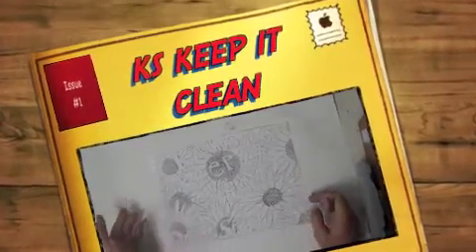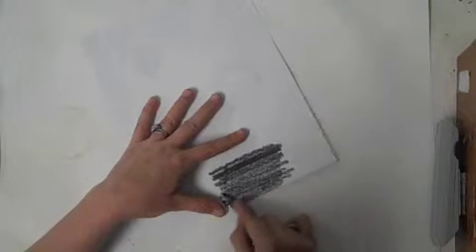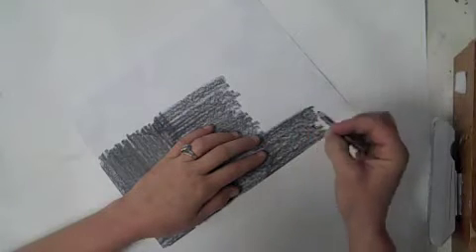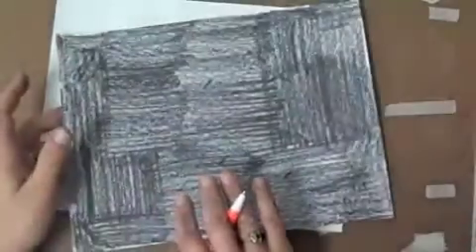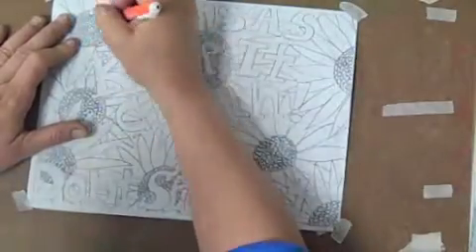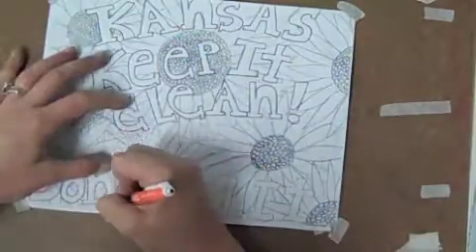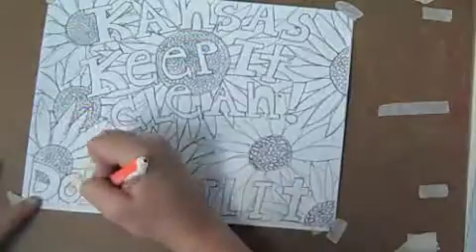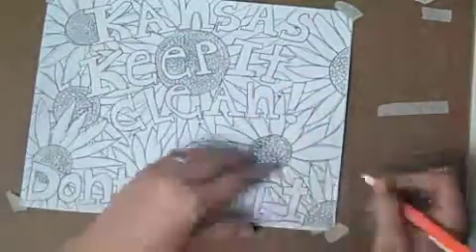ks keep it clean transfer